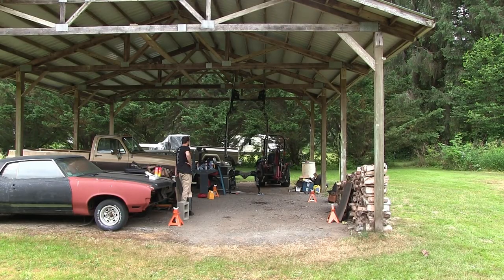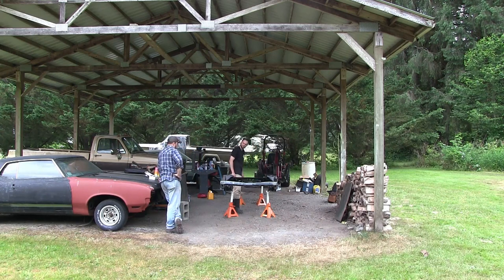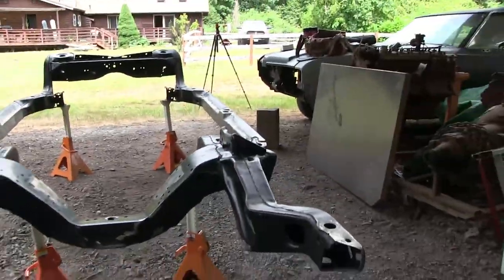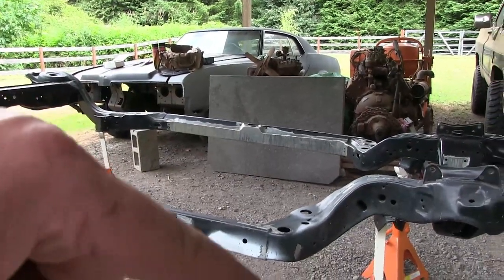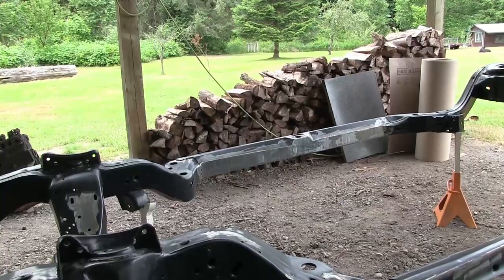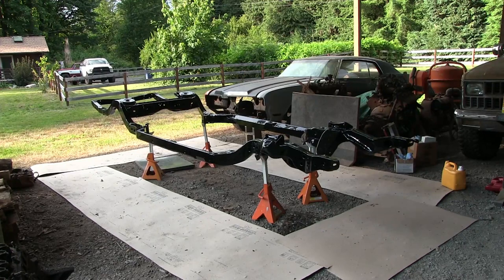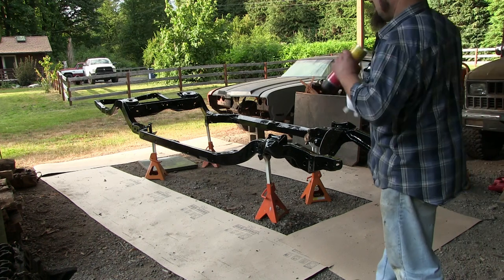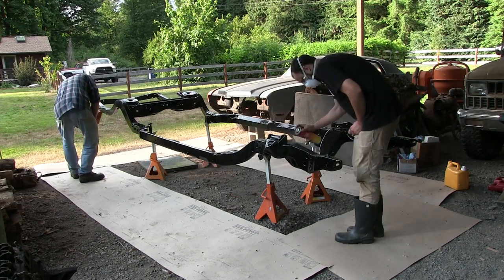1970 Olds Cutlass Supreme Painting the Frame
Time to paint the frame!  This will eventually be a 1970 Oldsmobile Cutlass Supreme...